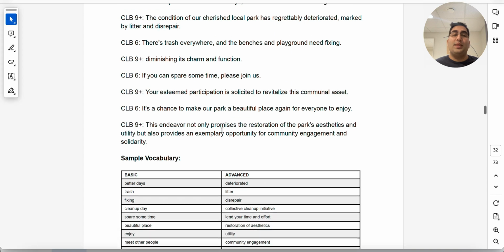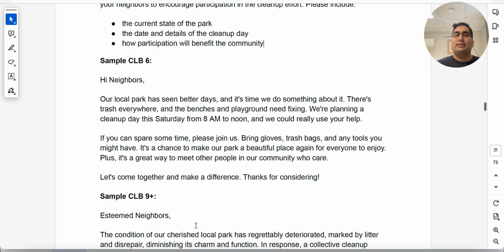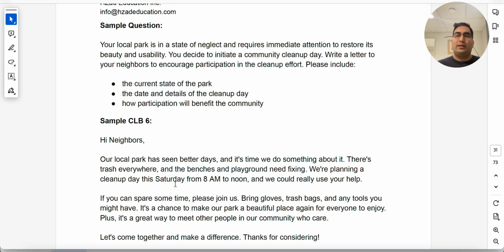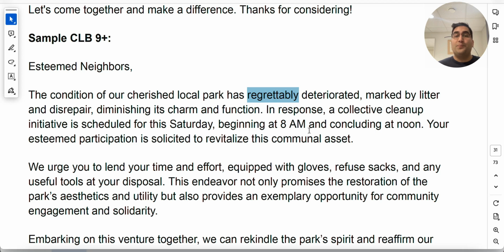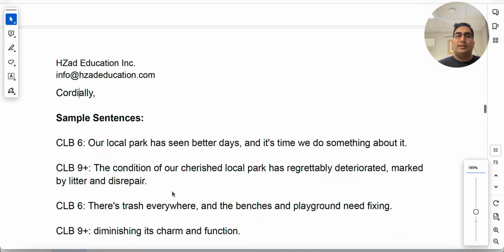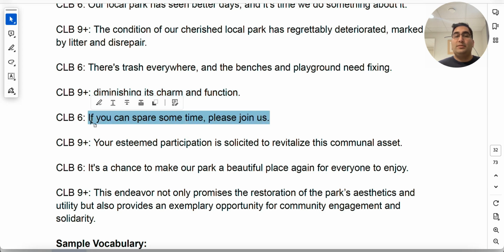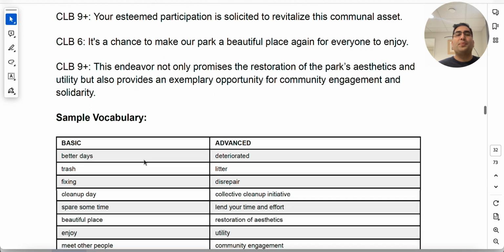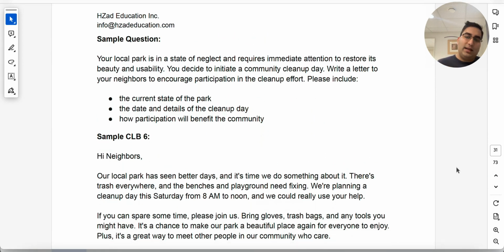BEST PTE Core Writing Task 2 Samples & Breakdown for a CLB 9! DETAILED ANALYSIS!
0:00 INTRO
1:30 PTE CORE WRITING TASK 2
3:00 PTE CORE WRITING SAMPLE

TRANSCRIPT: in the PTE core writing exam part two which is your letter or email is the part where you will score the most amount of marks or lose the most amount of marks it has more weight it needs more words and this is the email question where you're given a situation you're given three bullet points and most people would write something like this so we're going to look at what a clb6 looks like then we'll look at what a CLB 9 looks like and this breakdown is amazing we're going to look at every or most important sentences that would score a CLB 6 and compare the same version of that sentence with a cb9 plus I'll tell you why that sentence would score CLB 9 just by the addition of some things that are important for the marking scheme and the AI as well as the sample vocabulary which will give you more marks if you use Advanced words that are not day-to-day or basic however ever we're not going to use super Advanced words or words that are too confusing or sentences that are ridiculously long cuz it is still an AI and we wanted to understand what we're writing so this is something that is available with 30 plus sample writing answers sample speaking answers and five mock tests covering all modules as well as free feedback if you want this complete package check out the course Link in the description for now I'll discuss how you can improve from clb 6 to a cLb 9 plus and it's really important for you to understand this now it says your local park is in a state of neglect and requires immediate attention to restore its beauty and usability and you decide to initiate a community cleanup day you have to write a letter to your neighbors to encourage participation in the cleanup effort so you got to do three points talk about the current state of the park the date and details of the cleanup day and how participation will benefit the community okay a cal six writing is like this there is no division on paragraphs you can see there's only one to three paragraphs and you should have at least four to five paragraphs for task two uh the other thing is the words are way too little which means the task response is not going to be enough I don't think the student would have addressed every Point correctly now there are usually grammar mistakes as well but of course we're not going to intentionally put grammar mistakes in a sample to make it look worse and confuse people so this is free of grammar mistakes but if you add a few grammar mistakes on this it's going to go down to clb 4 or clb 5 now it says hi neighbors our local park has seen better days and it's time we do something about it there's trash everywhere and the benches and so on you can pause the video and you can read it the language used here is very day-to-day it is very casual there's no slang but this is the kind of language I would use with my friends not in an English test now what we have to do in our